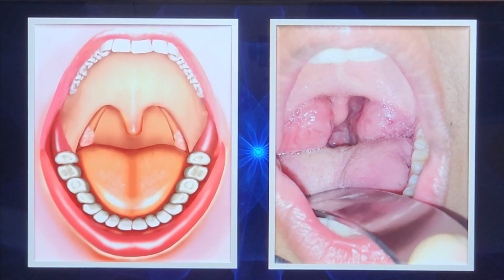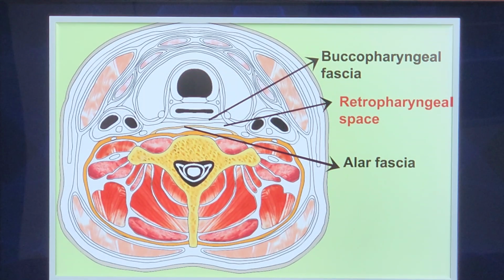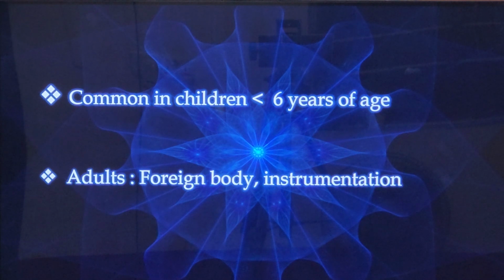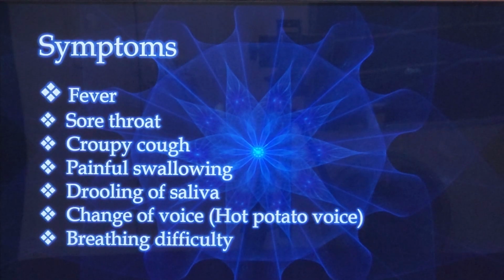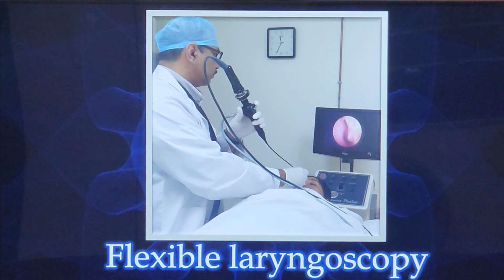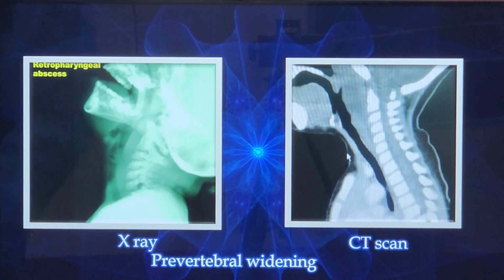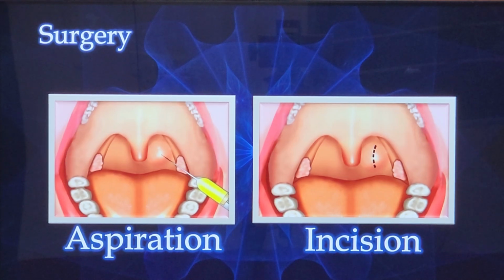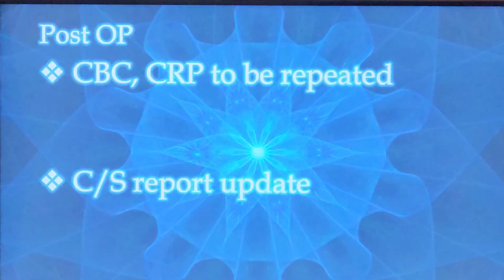Acute Retropharyngeal Abscess / English / Patient teaching programme